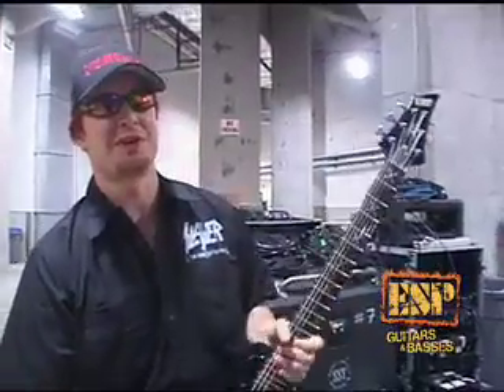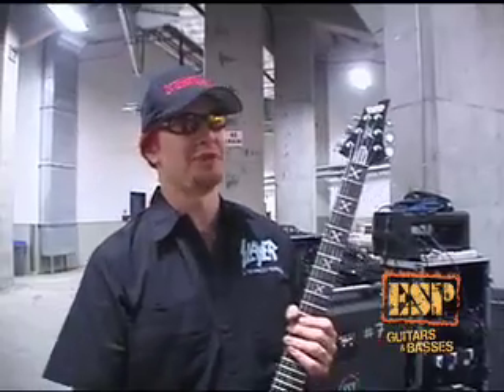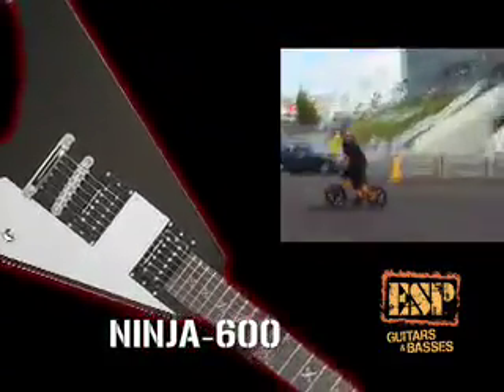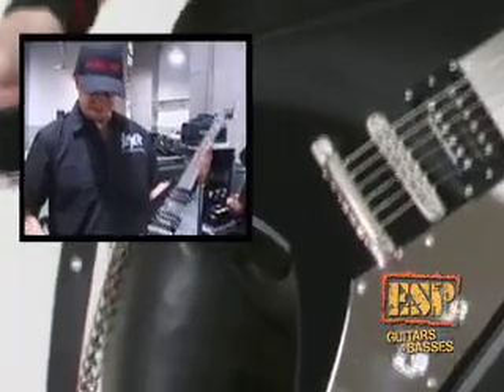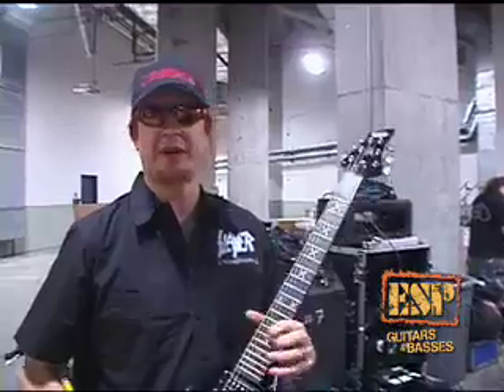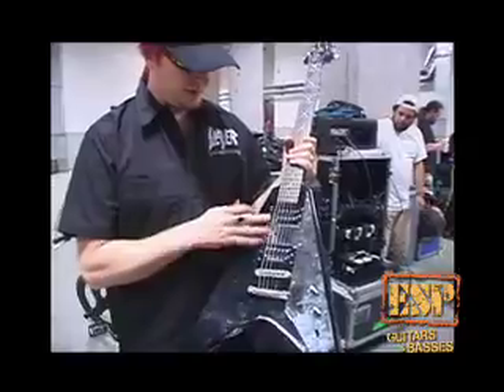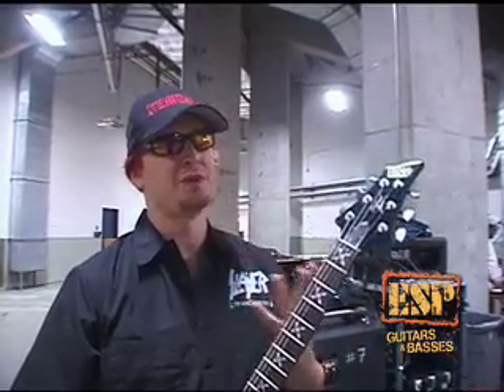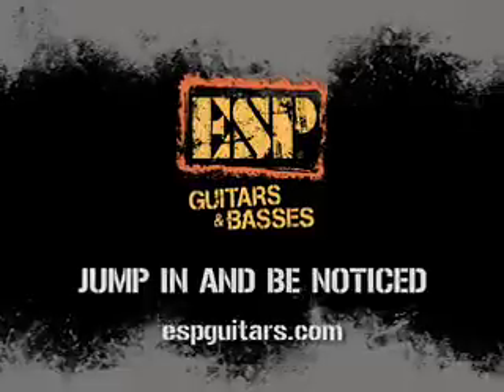ESP Guitars: Michael Amott (Arch Enemy) Interview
Michael Amott of Arch Enemy talks about his Signature Series ESP Ninja and more. (14,468 views before new channel)